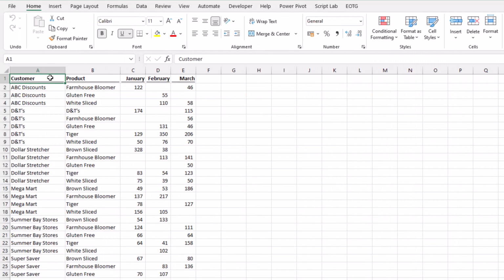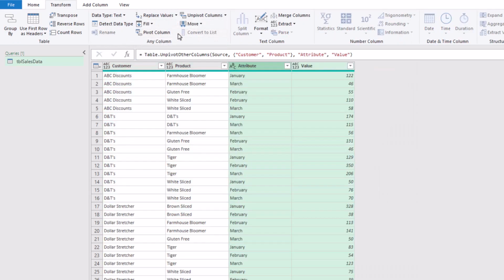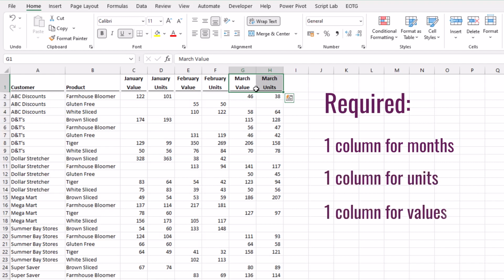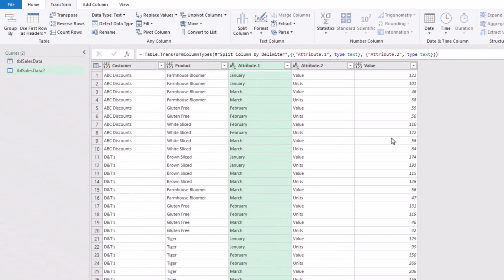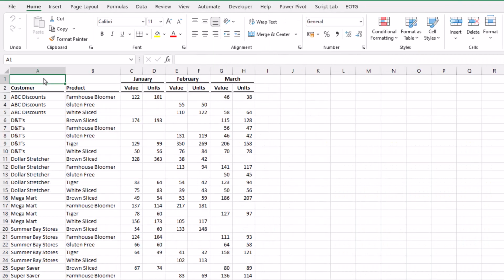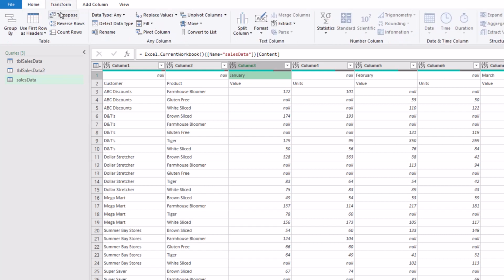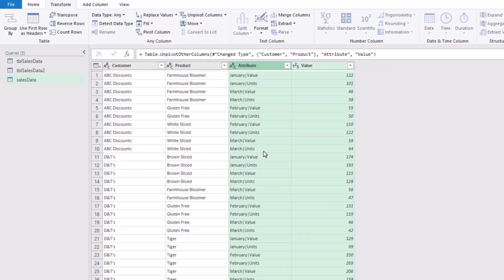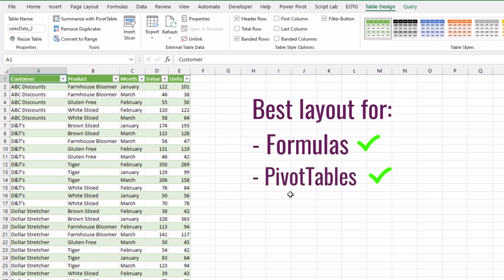3 Methods to unpivot in Excel using Power Query | Excel Off The Grid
★ Check out the blog post & download the example file★

I used to be amazed at people who could use complex formulas. I picked up lots of tips and tricks by learning these advanced techniques. But I soon discovered that getting data in the correct format at the start meant I didn’t need those advanced formula skills. Because once the data is in the proper structure, Excel becomes easy!

0:00 Introduction
1:05 Basic unpivot in Power Query - Method 1
3:42 Unpivot with multiple columns - Method 2
6:31 Unpivot with multiple header rows - Method 3
11:00 Conclusion